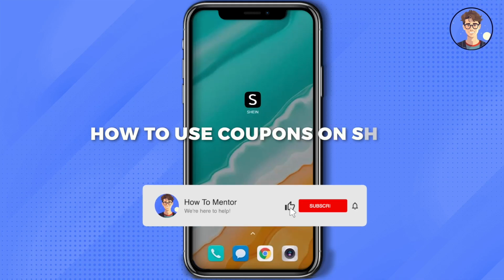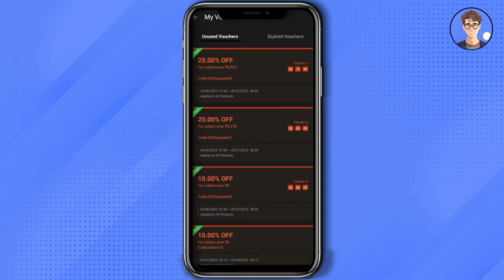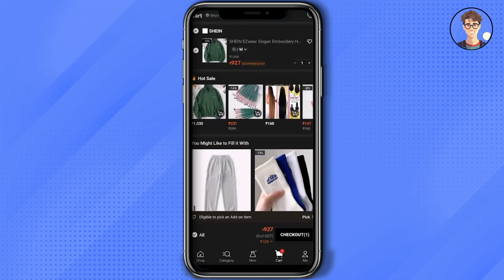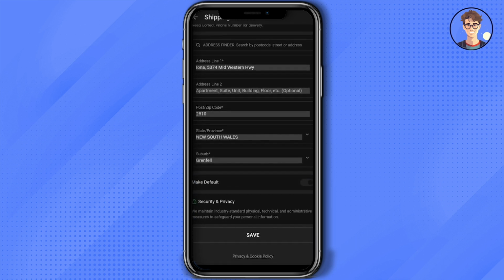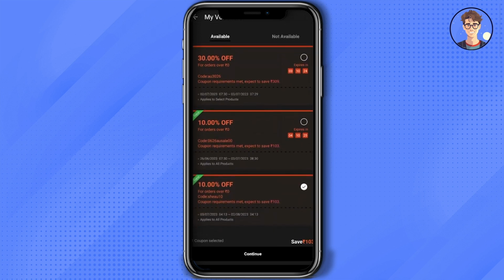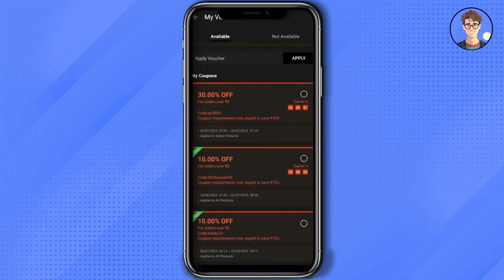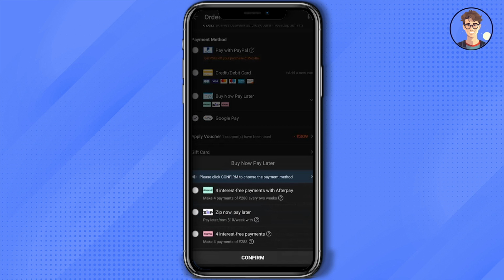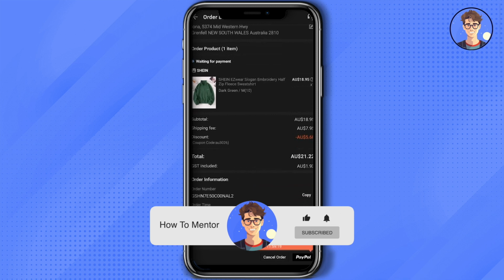How To Use Coupons On Shein (2026) Step by Step Tutorial